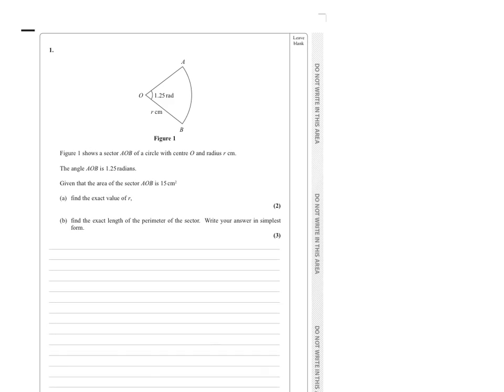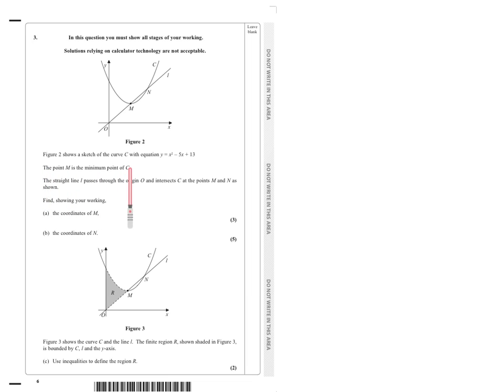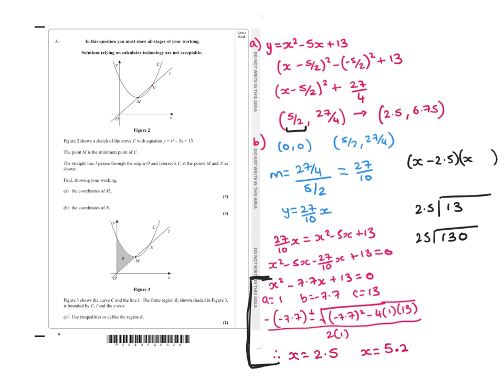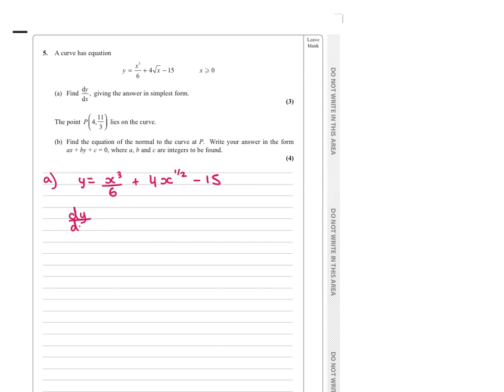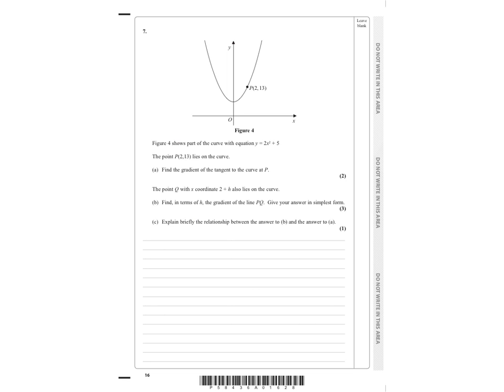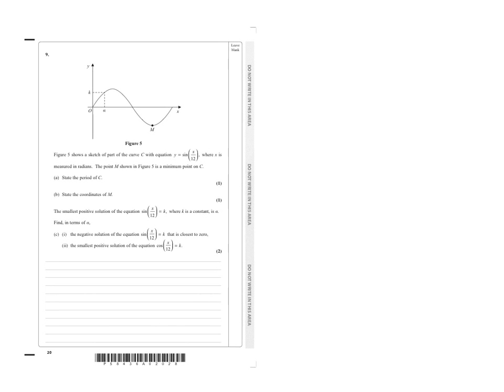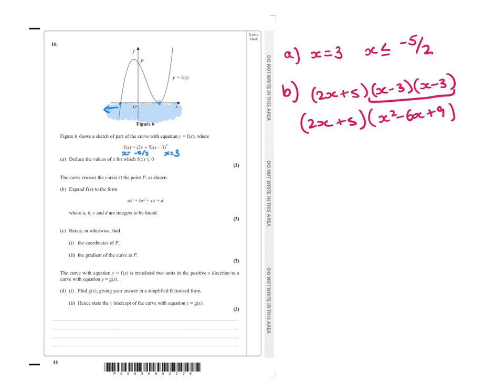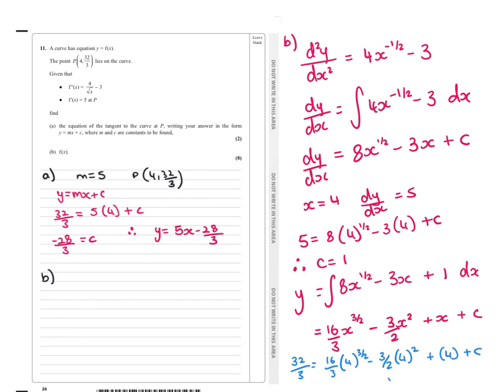Pure 1 Oct 2019 Exam IAL WMA11/01